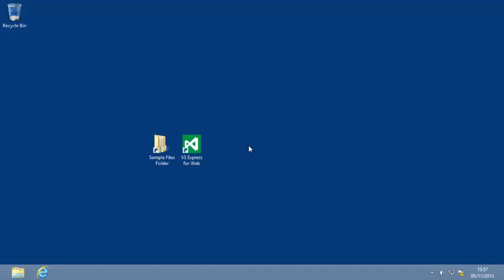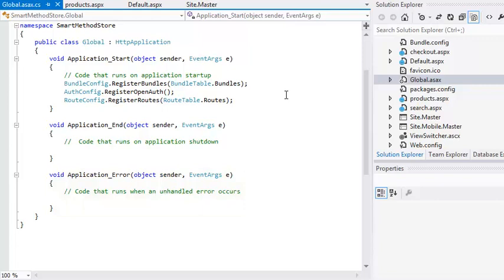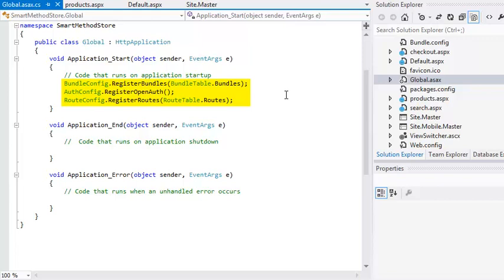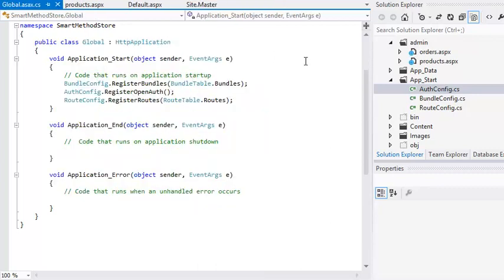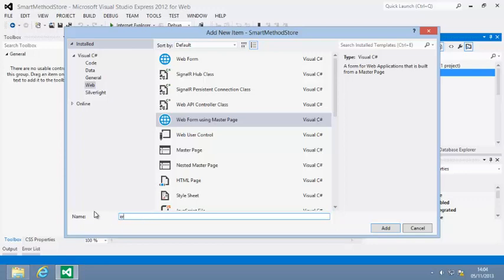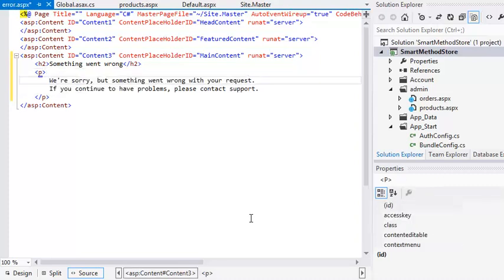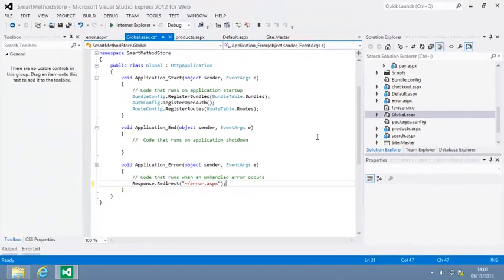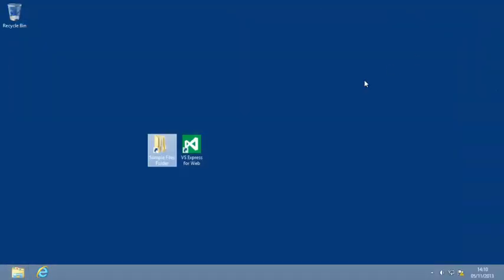ASP.NET 4.5 Essential Skills Lesson 12-2: Handle errors with Global.asax